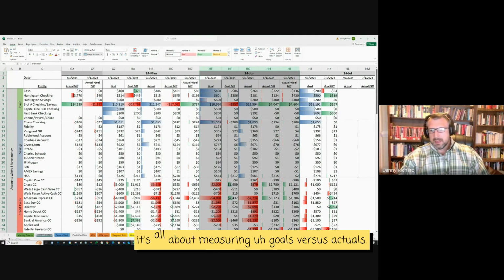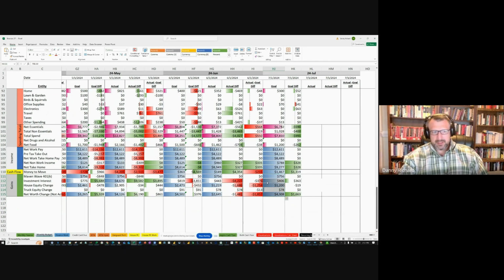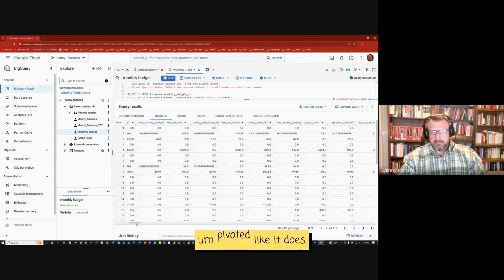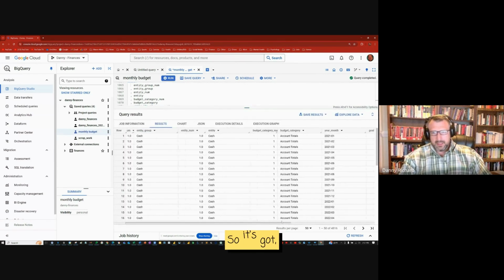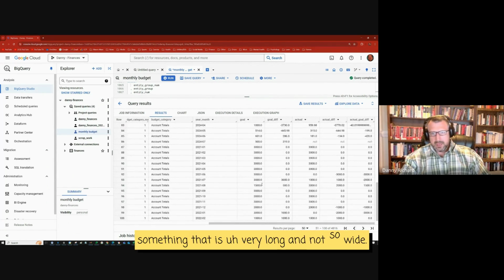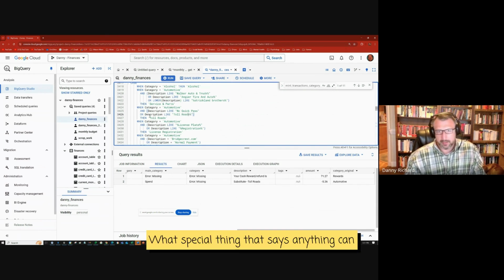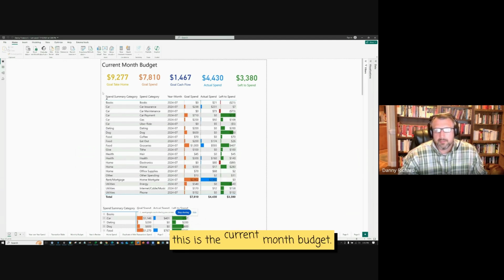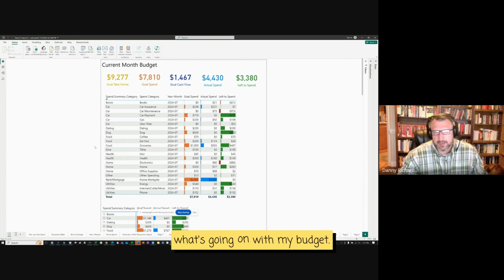📊 Monthly Budget Mastery: From Excel to Power BI | Data-Driven Decisions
Good afternoon, everyone! Welcome to Data-Driven Decisions. I'm Danny, and today I'm excited to show you my comprehensive monthly budget system. We'll start in Excel, where I log my finances, and then I'll demonstrate how I use Python and Power BI to transform and visualize my data for better financial management.

🔹 In This Video:

 - Detailed walkthrough of my monthly budget setup in Excel
 - Importance of logging ending balances and tracking net worth
 - Budgeting strategies for effective spending control
 - Using Python for ETL (Extract, Transform, Load) to prepare data for analysis
 - Transforming wide tables into columnar tables for optimal data visualization
 - Building and refreshing a dynamic budget dashboard in Power BI

📊 Key Highlights:

 - Step-by-step process of turning Excel data into a robust Power BI dashboard
 - Techniques for data transformation and preparation
 - Tips on maintaining and updating your budget efficiently
 - Benefits of using columnar tables for better visualization and analysis

Join me as I guide you through my monthly budget process, from data entry in Excel to creating insightful visualizations in Power BI.